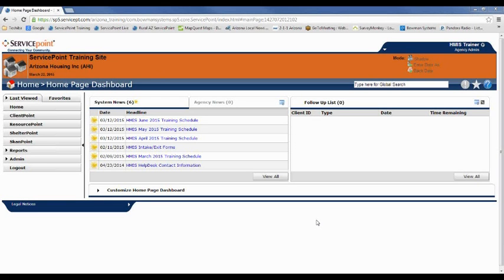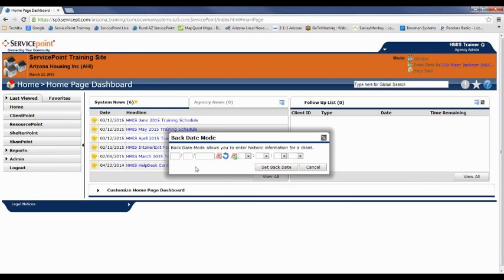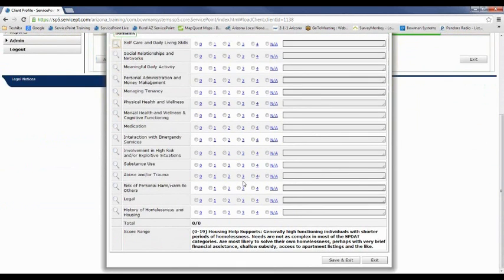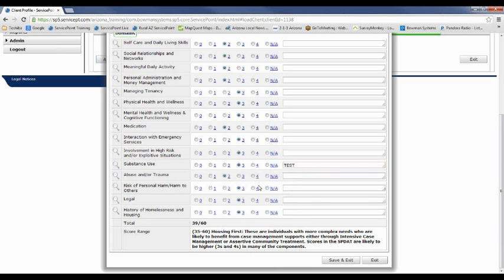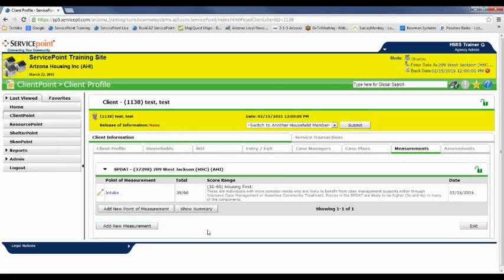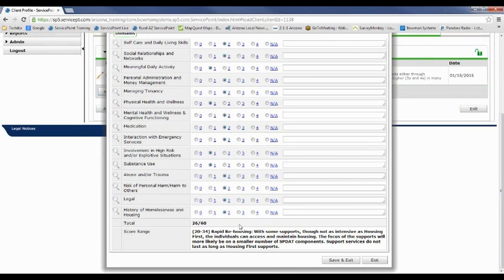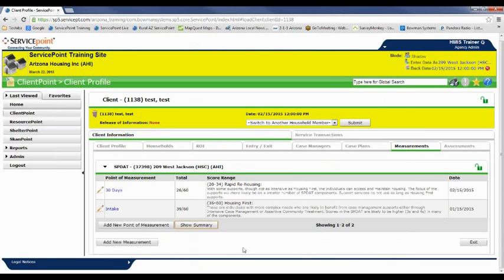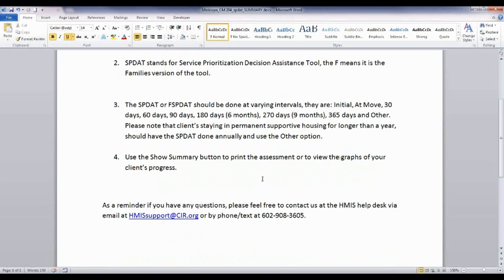Maricopa CM 204 - SPDAT/F-SPDAT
CM 204 demonstrates how to document the SPDAT or FSPDAT scores a client receives in ServicePoint.  This session is appropriate for all case managers who have access to the Measurement tab and need to document the SPDAT/FSPDAT in ServicePoint.

HMIS does not train on how to conduct the SPDAT or FSPDAT with a client.